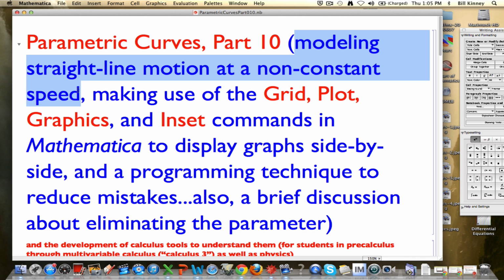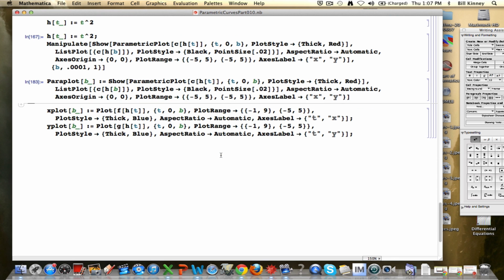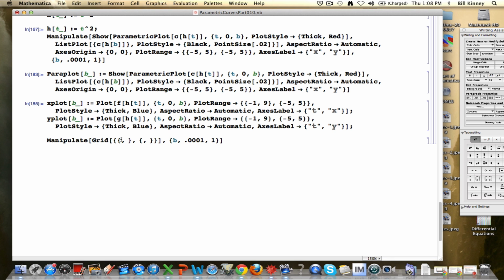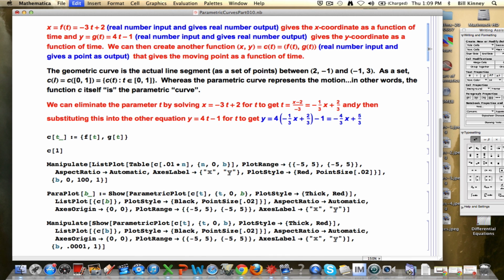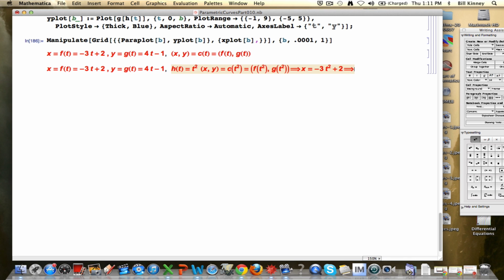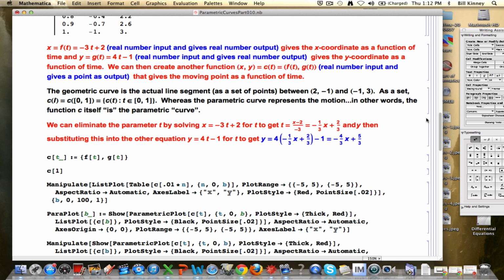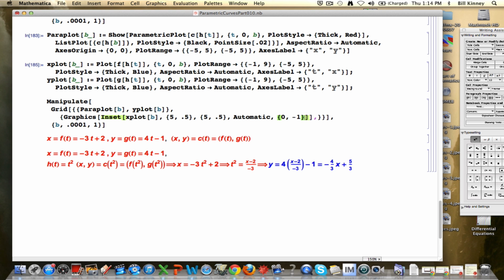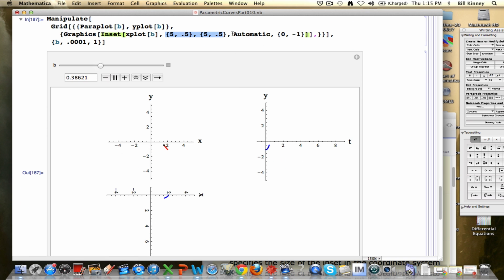Parametric Curves, Part 10 (modeling straight-line motion at a non-constant speed)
Modeling straight-line motion at a non-constant speed, making use of the Grid, Plot, Graphics, and Inset commands in Mathematica to display graphs side-by-side (also above and below each other), and a programming technique to reduce mistakes...also, a brief discussion about eliminating the parameter.  The Inset command is confusing and takes some experimentation when using it to make the output look good.